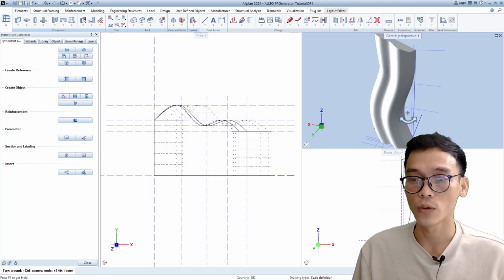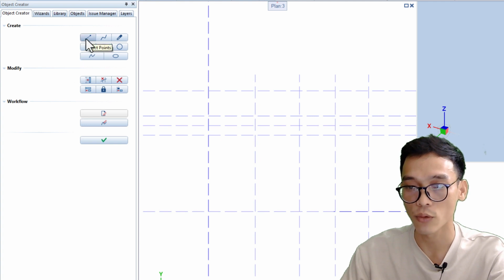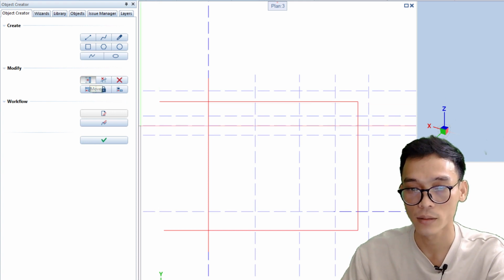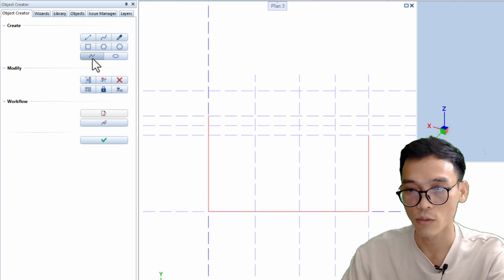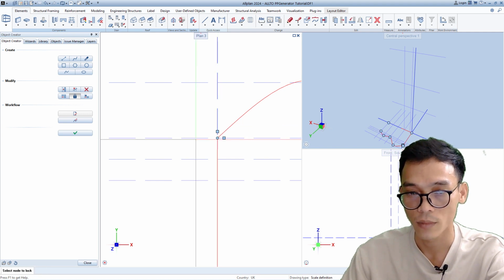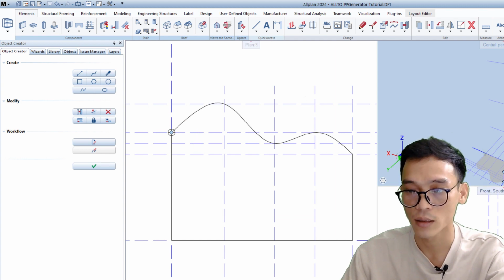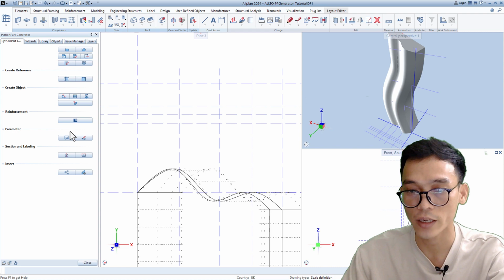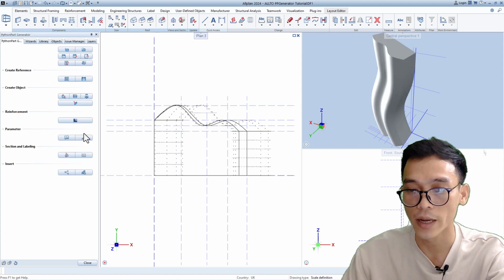Creating pythonparts 3D parametric object in Allplan without coding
Pythonparts Generator, Flexible CAD software includes new tools for creating parametric architectural forms and Parametric 3D rebar detailing.

PythonParts Generator includes several new modelling tools that can help architects create simple 3D parametric models for conceptual design. This includes many features, which appears to work a bit like Revit Family by allowing Allplan users create a group of components used to build a model, for example, walls, windows, stairs, doors, bathrooms, fixtures, showers, etc., with a common set of properties, or parameters, and a related graphical representation.